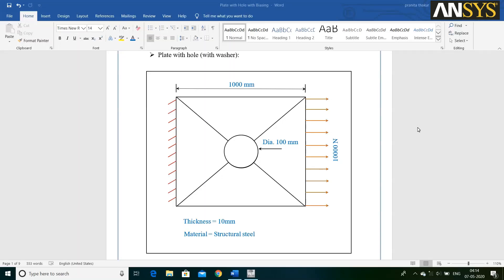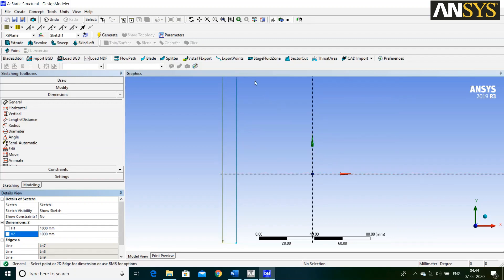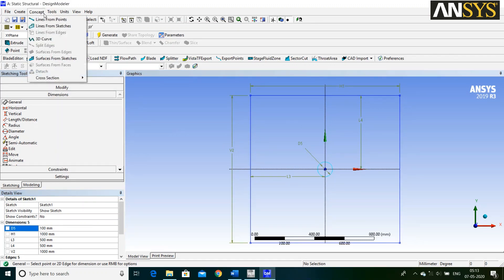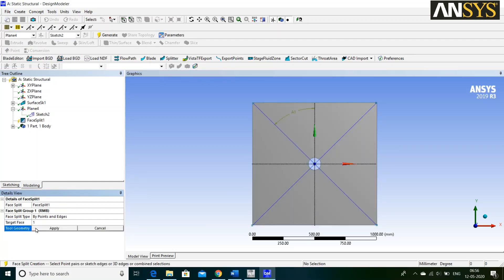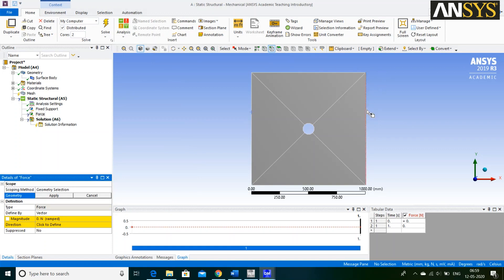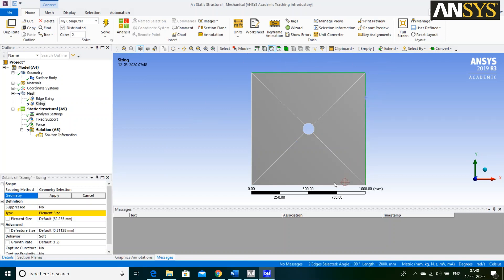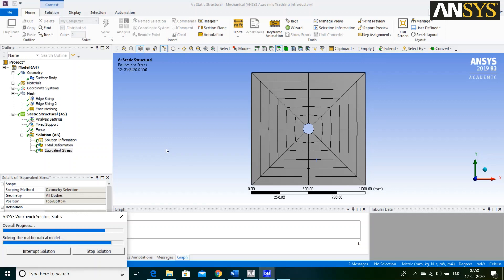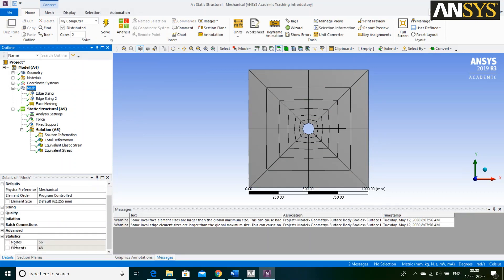Plate with Hole (Biasing Factor) | Ansys | PCE | Pranita Thakur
Steps:
g